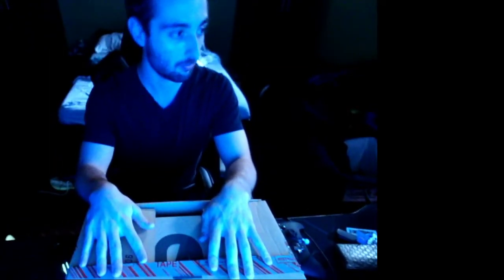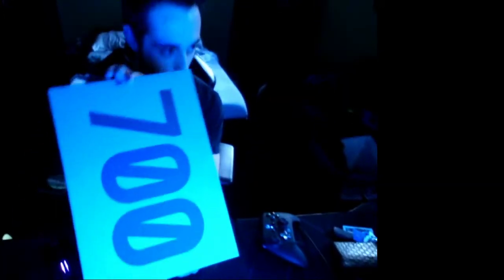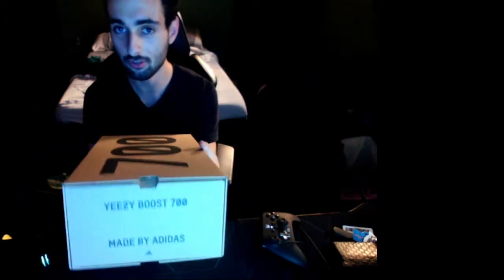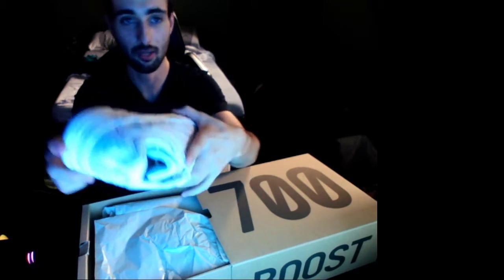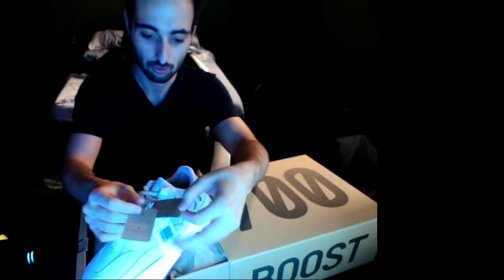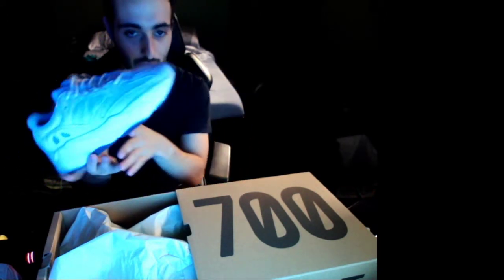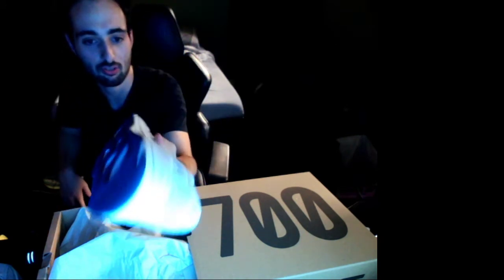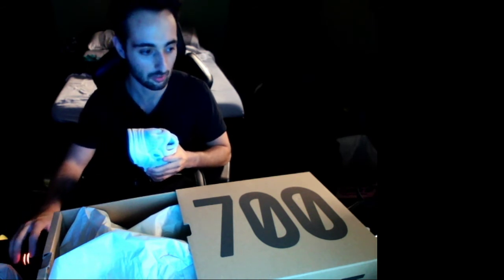A scuffed sneaker review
A review of the yeezy 700 analog